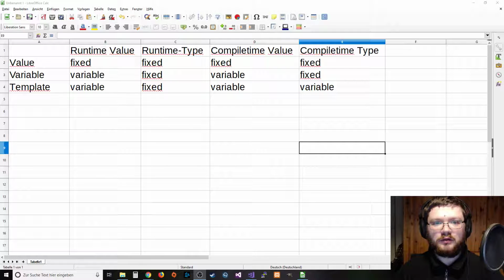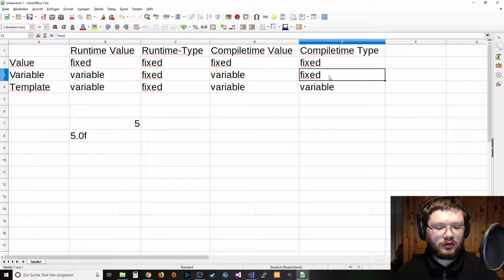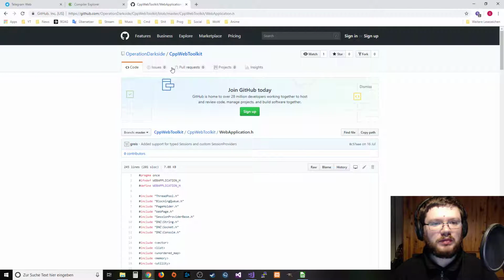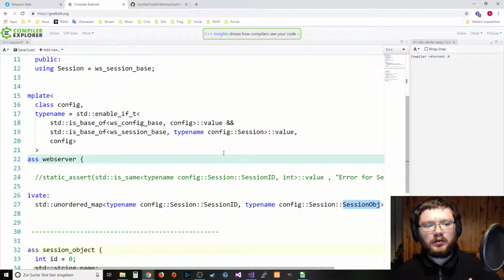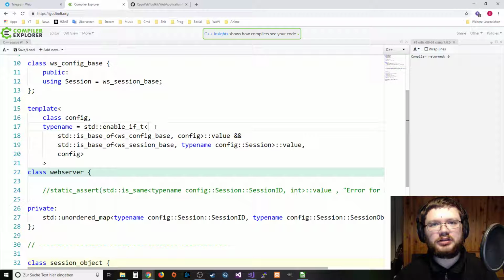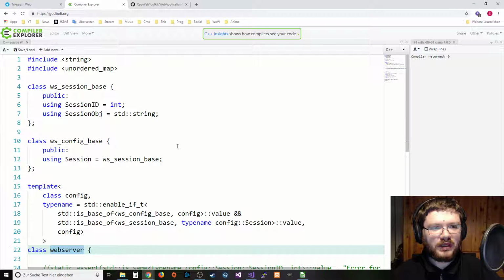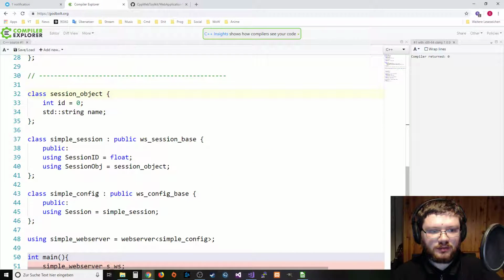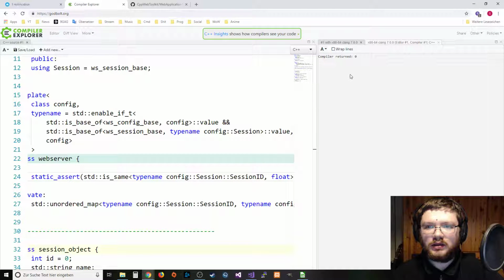C++ Class Composition with Templates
This video explores the idea of creating a compile time API with user-defined type declarations using(see what I did there) templates and a config class.

This example requires at least C++14.